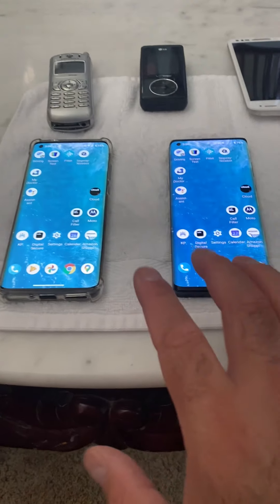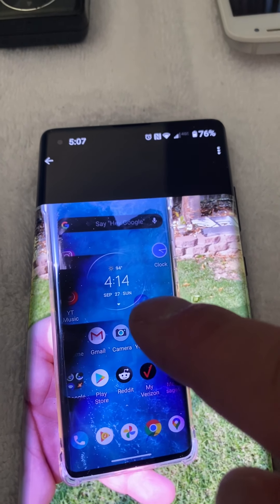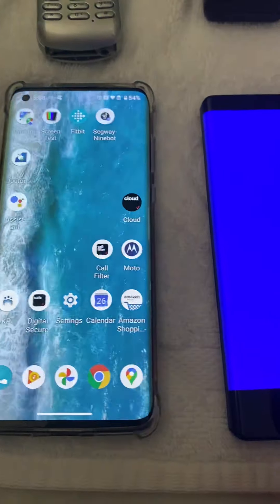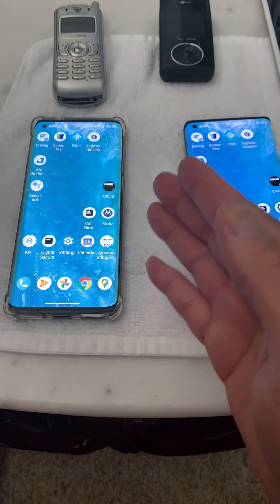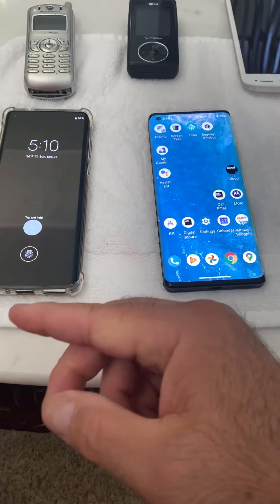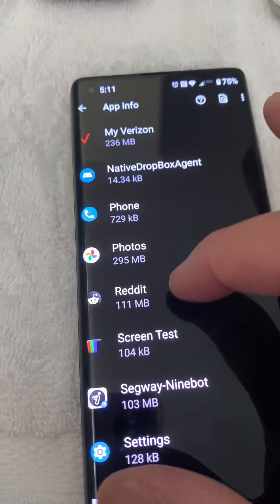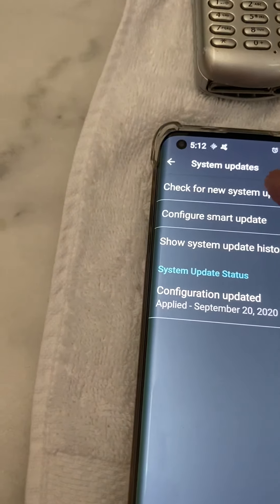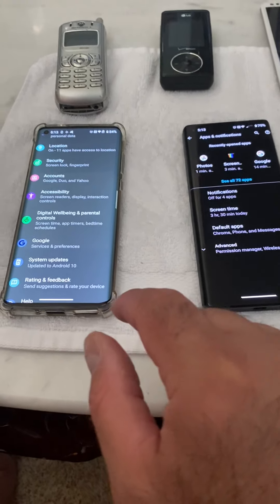Motorola edge plus Screen issues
Motorola edge plus has screen issues and they are still selling this phone? Going on my fourth replacement phone in 2 months.